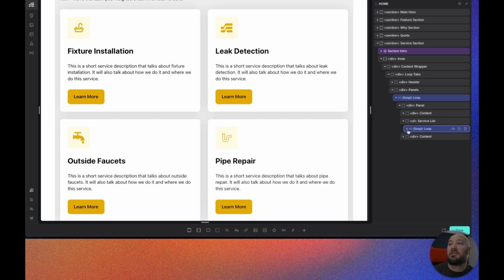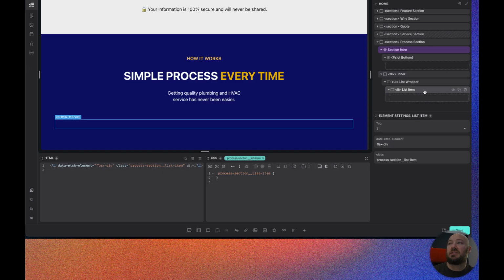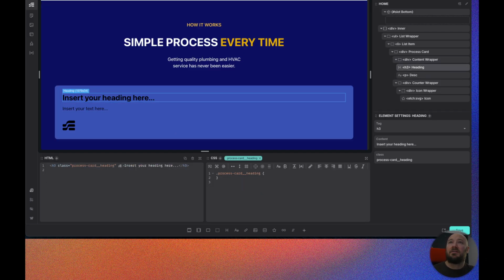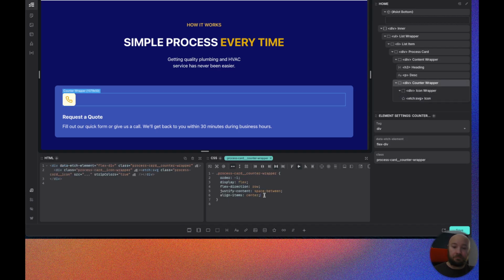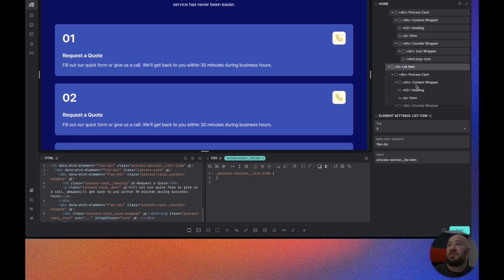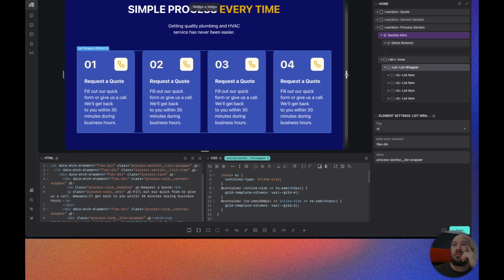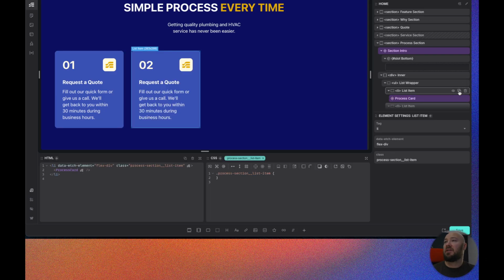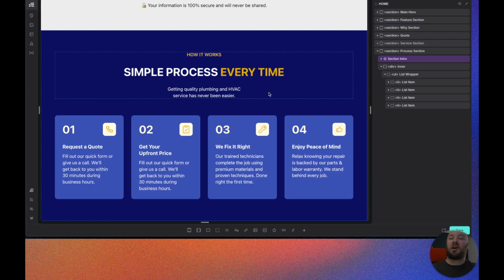WordPress Pro Build: Episode 11– Process Section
Episode 11 of a full site build series. In this series you can follow along as I build out a full site based from a Figma Design. In episode 11 I build out the process section, I use a css counter to auto counter the cards for me.